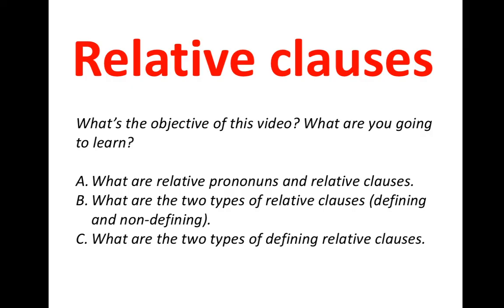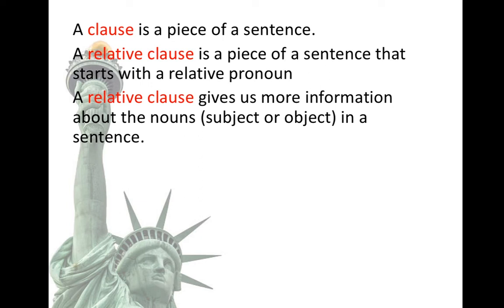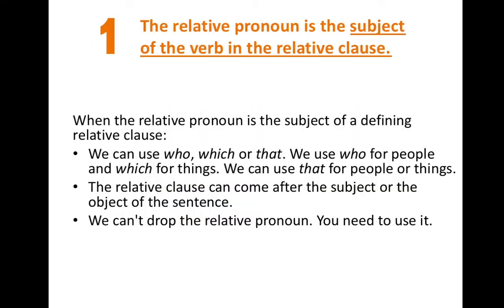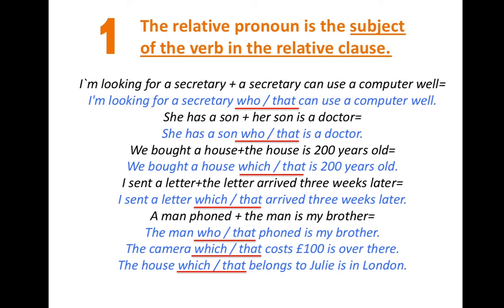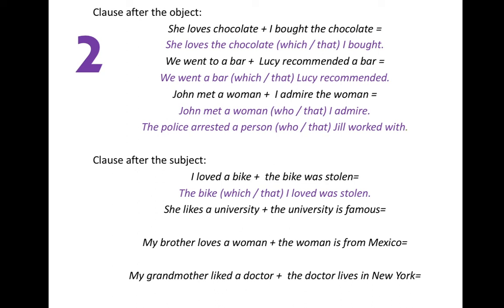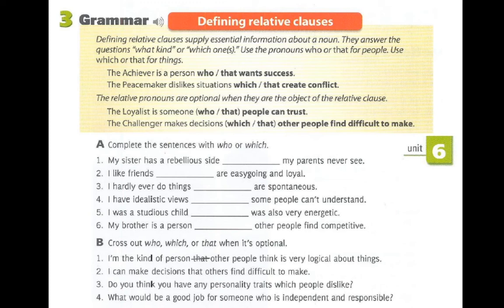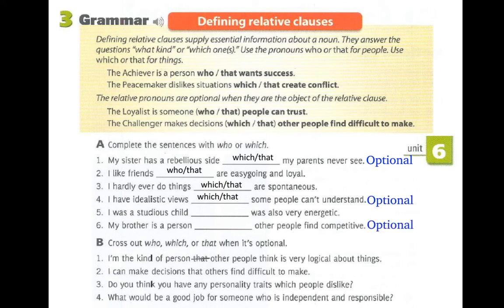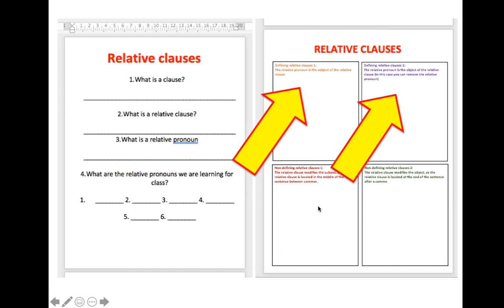Defining relative clauses (FIRST AND SECOND TYPE)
This lesson is exciting. In here you will learn about the two types of defining relatives clauses. To do this you can follow the video and answer the following questions:

0:00 inicio del video.
0:31 INTRODUCTION TO RELATIVE CLAUSES
What is a clause?
What is the use of a relative pronoun?
What are the 6 relative pronouns we are going to use and what do we use them for?
__________:____(when we have a preposition)____________________________
What is a relative clause?
What is the difference between defining relative clauses and non-defining relative clauses?
11:02  DEFINING RELATIVE CLAUSES OF THE FIRST TYPE
In defining relative clauses of the FIRST TYPE the relative pronoun is the _________________ of the verb in the ____________.
Write here 5 examples from the video of sentences from the first type of defining relative clauses using different relative pronouns:
a.
b.
c.
d.
e.
18:54 DEFINING RELATIVE CLAUSES OF THE SECOND TYPE
In defining relative clauses of the SECOND TYPE the relative pronoun is the _________________ of the verb in the ____________.
Write here 5 examples from the video of sentences from the second type of defining relative clauses using different relative pronouns:
1.
2.
3.
4.
5.
What are the differences between the first and the second type of defining relative clauses?